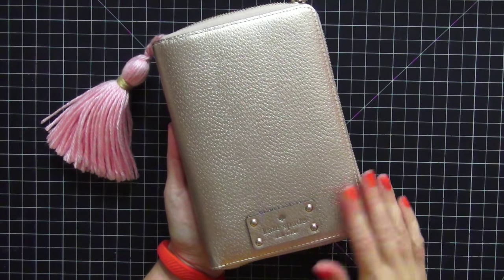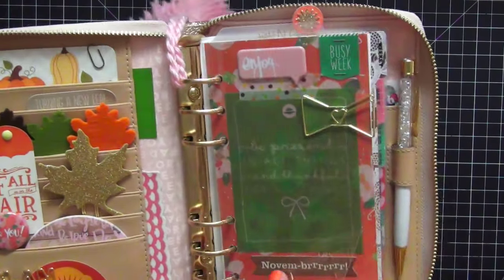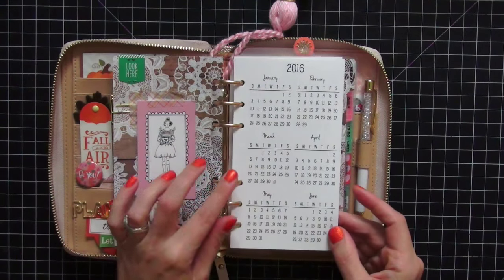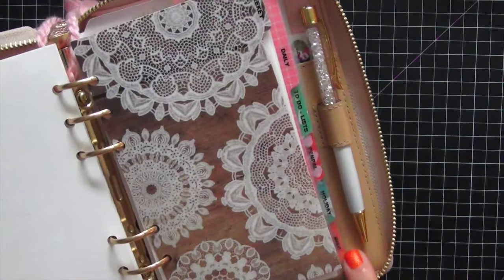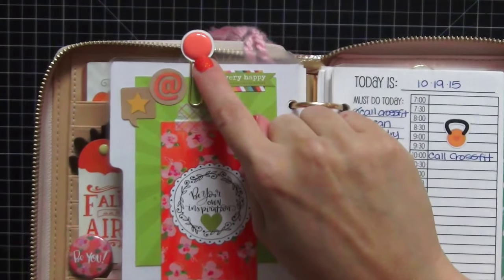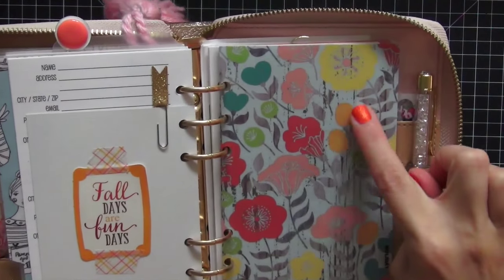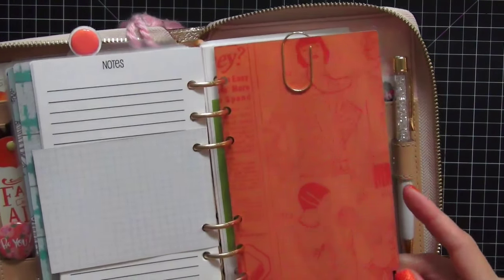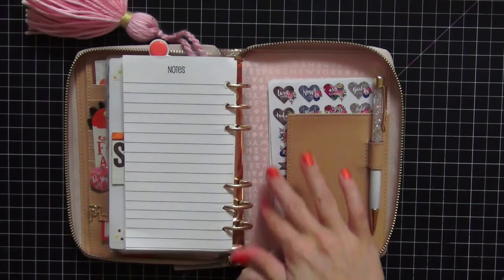Kate Spade Rose Gold Wellesley Planner Setup for Fall 2015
P e r i s c o p e:
doodledeedesigns